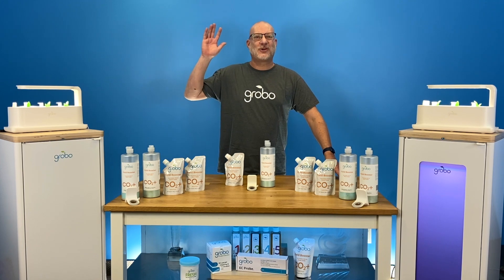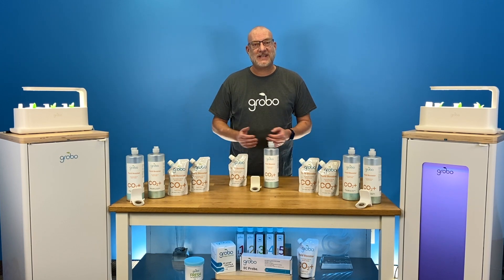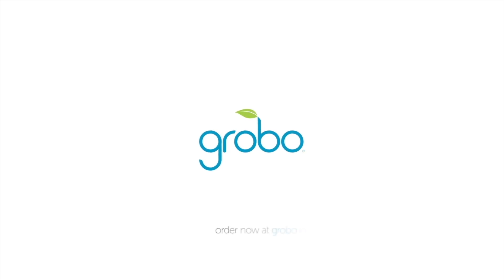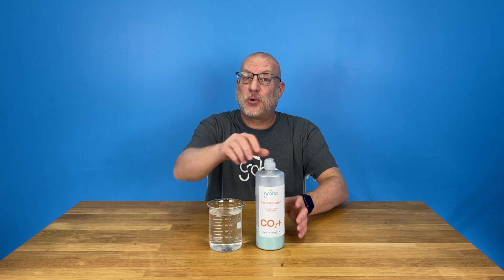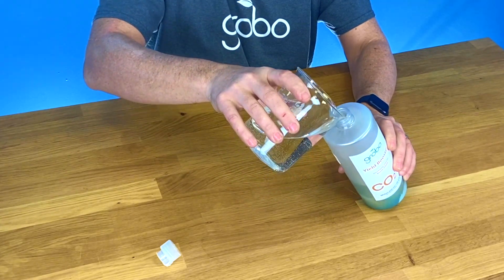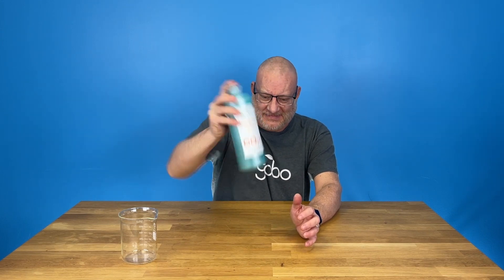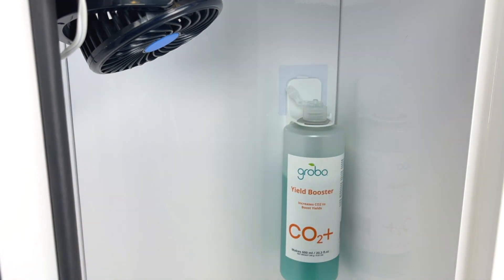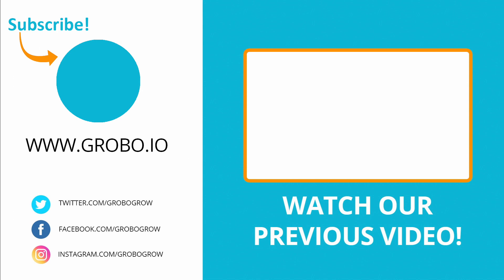Maximize Flower Yields with CO2+ Yield Booster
Hey Growers! We have several exciting new products to show you. Meet the Grobo CO2+ Yield Booster bottle, CO2+ refill sachet, and the CO2+ Bottle Holder.

These products are used to maximize yields in your grow area. Did you know increased concentrations of Carbon Dioxide around your plant results in larger yields? Watch this video to discover the benefits of this product, and how to use it.

CO2+ lasts for 2 weeks on average. After that, we recommend purchasing a refill sachet so you can continue using the same bottle.